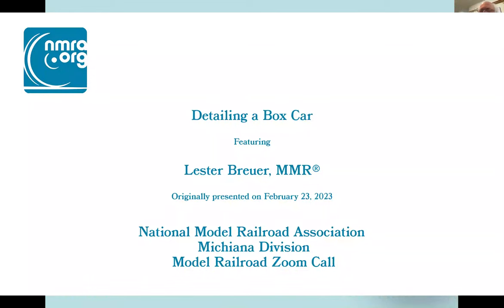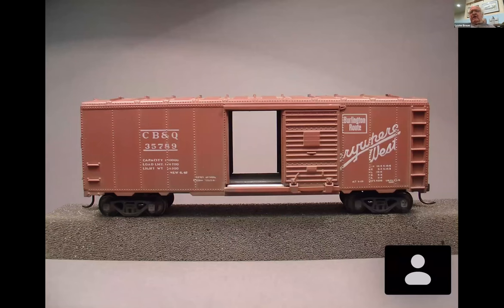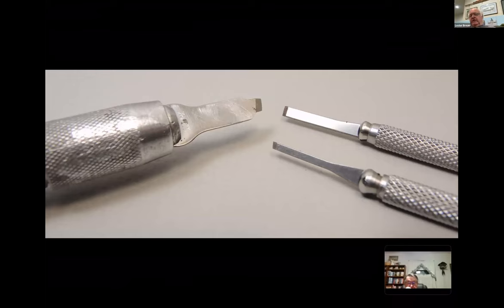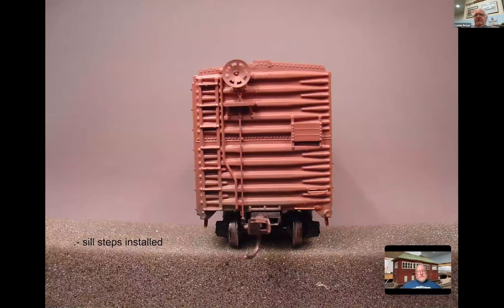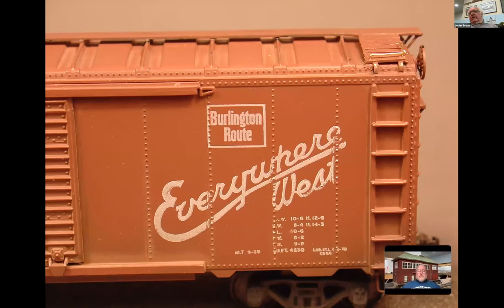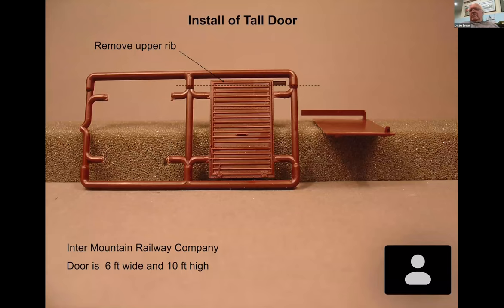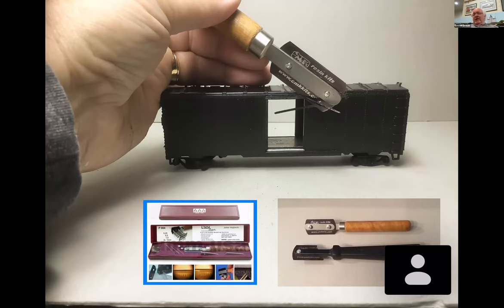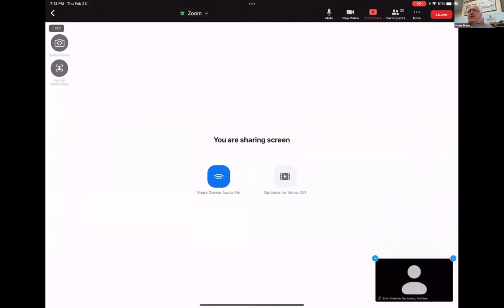Upgrading a Boxcar 23 FEB 2023 Lester Breuer